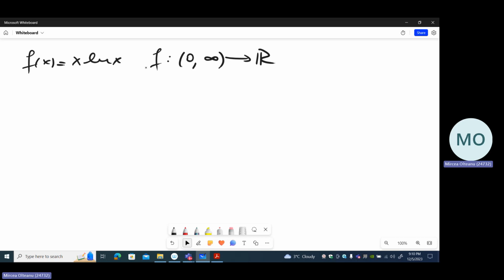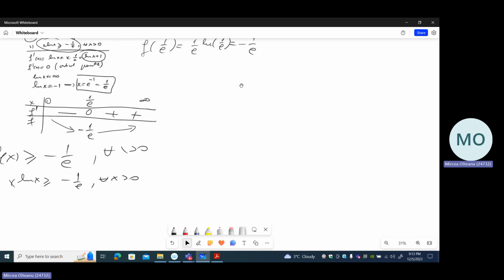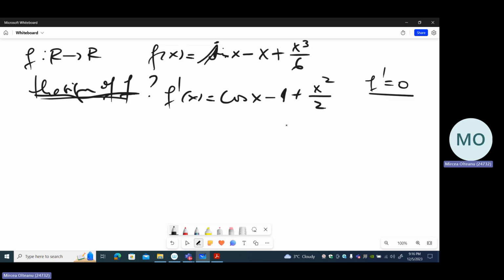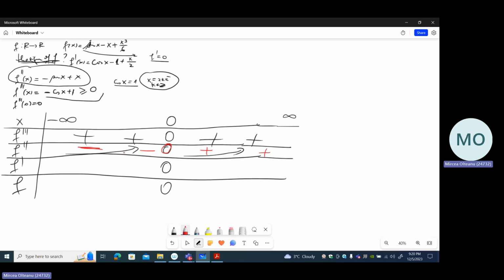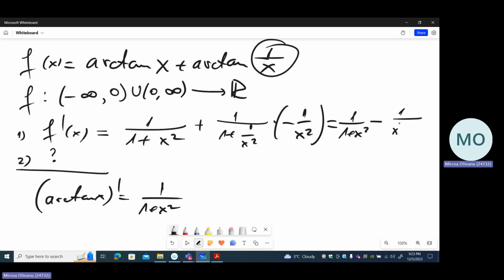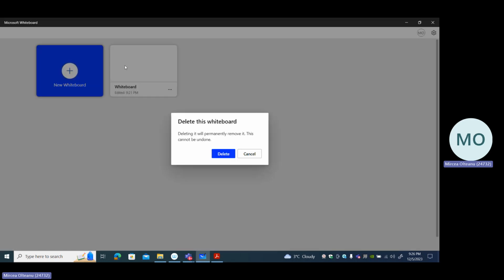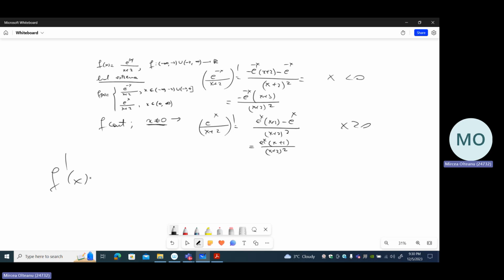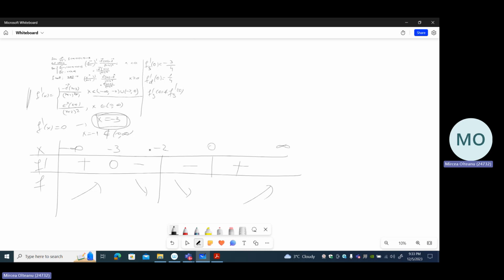ROSE Calculus 20231205 Meeting Recording